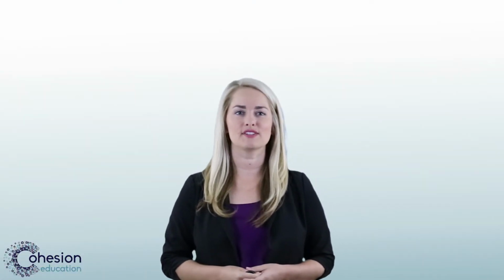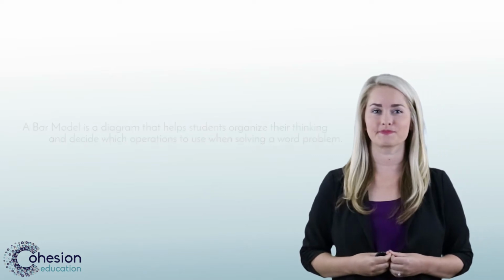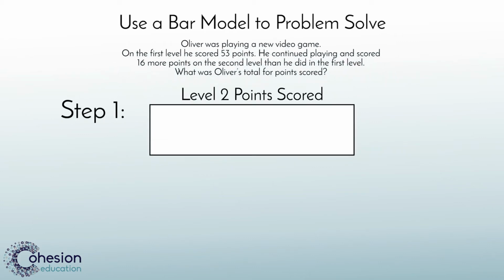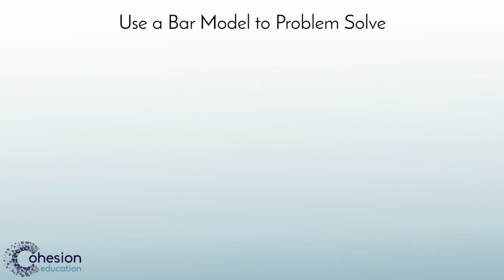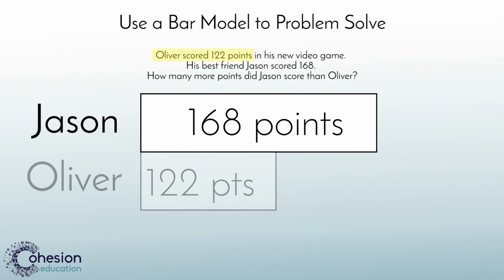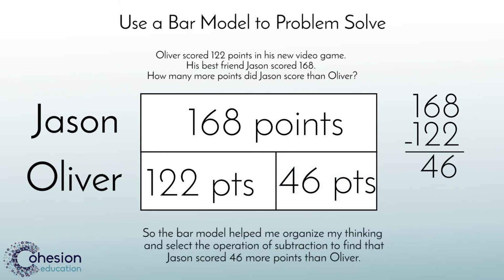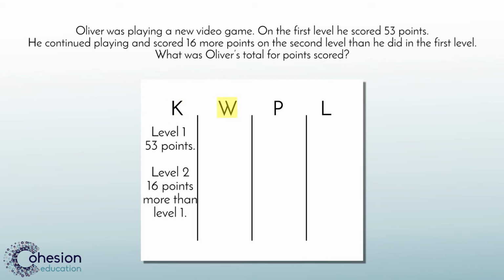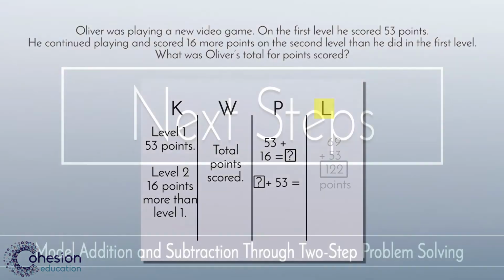Model Addition and Subtraction Problem Solving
A multi-step word problem requires students to solve a portion, and then use the answer to solve another equation within the problem. Students will learn strategies to navigate and solve such problems. A bar model is a tool that can help students decide what operations to use when solving. A KWPL chart can help students organize information from the problem.